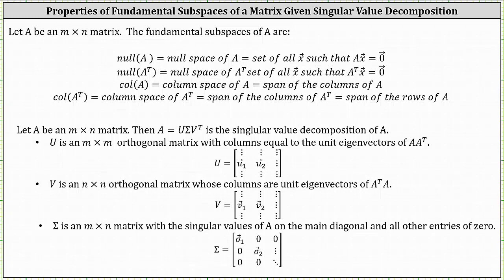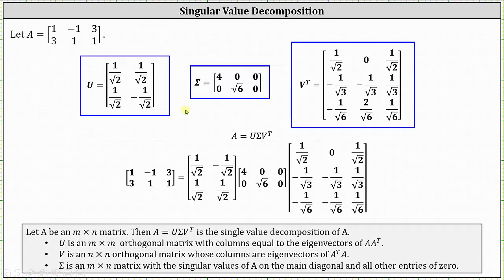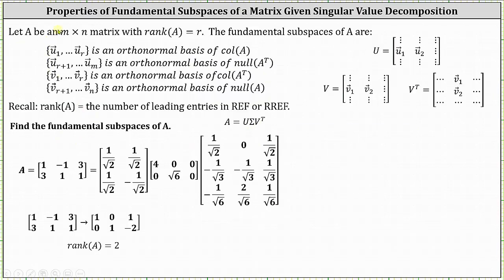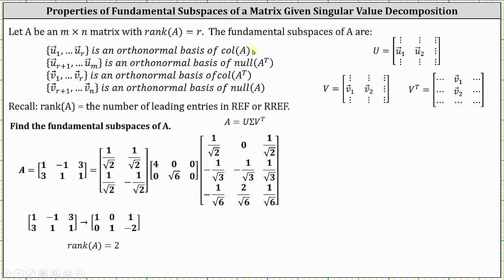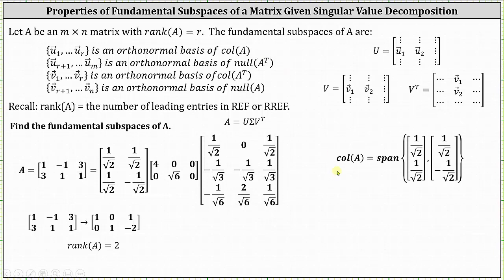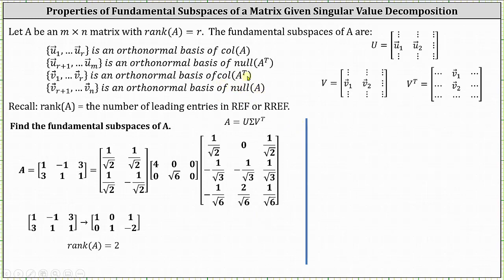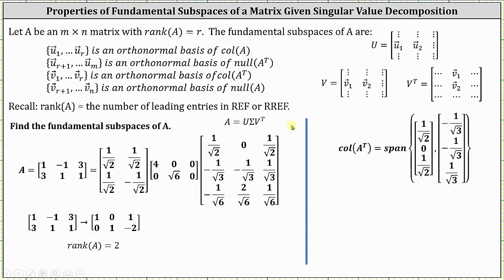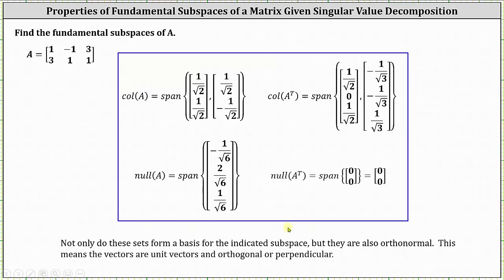Determine the Fundamental Subspaces of a Matrix Given the Singular Value Decomposition(2 by 3)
This video explains how to determine the 4 fundamental subspaces of a matrix given the singular value decomposition of the matrix.